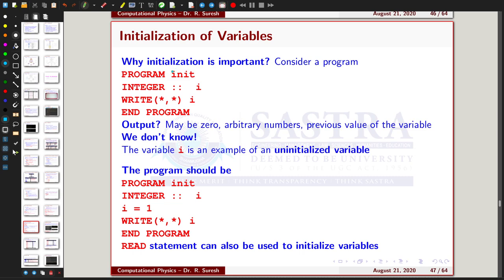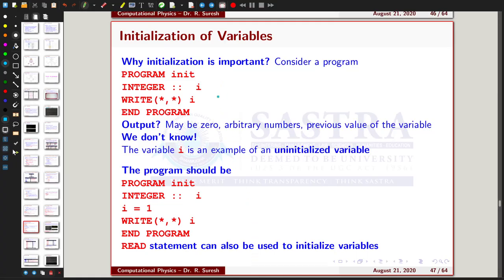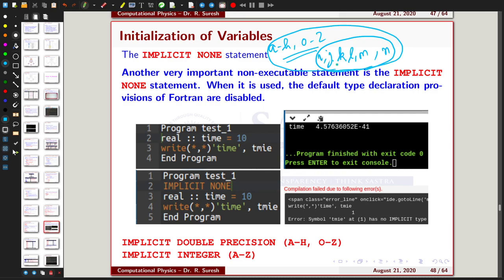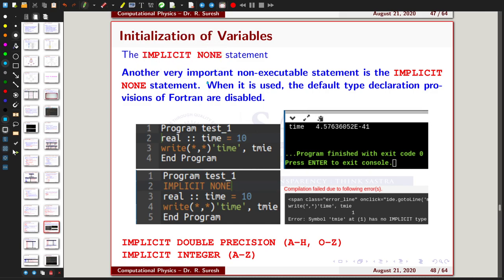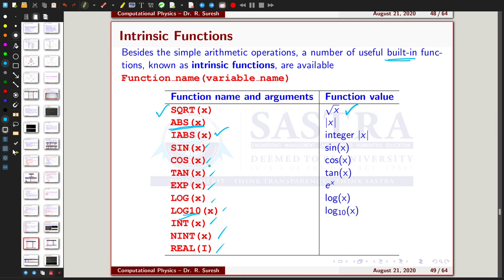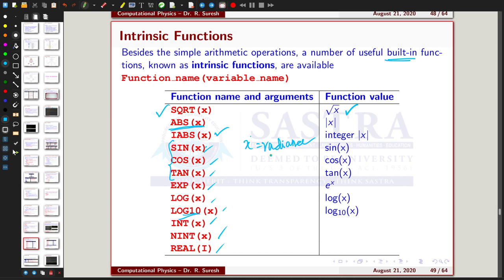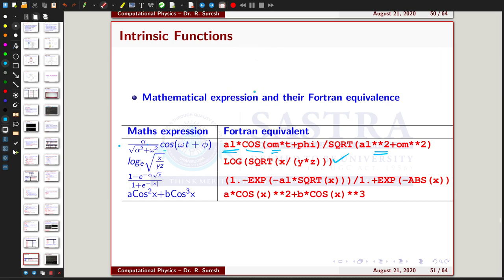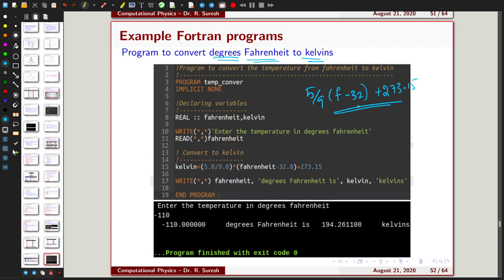Computational Physics -- FORTRAN 90/95 Intrinsic functions -- MSc., SASTRA |Lecture-5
FORTRAN 90/95 -- Intrinsic functions and simple model programs

Video is created using open-source software.
OBS Studio is used for screen capture and Xournal++ has been used to annotate the slides.